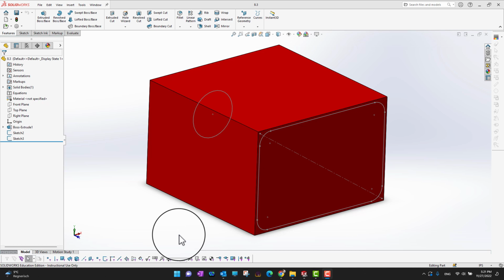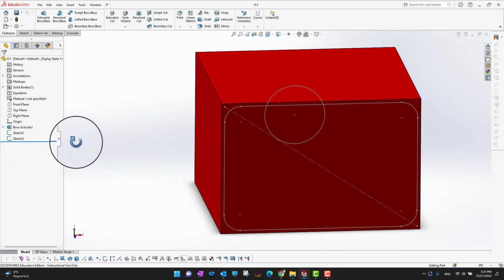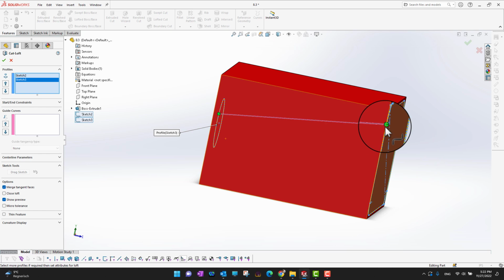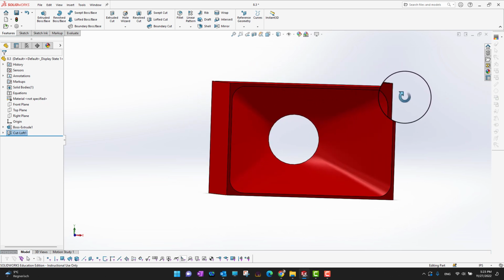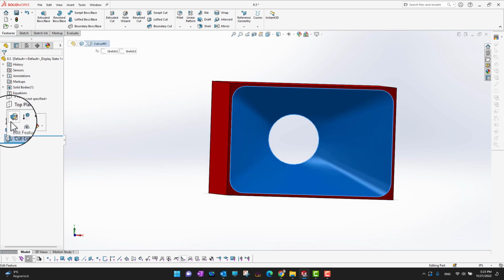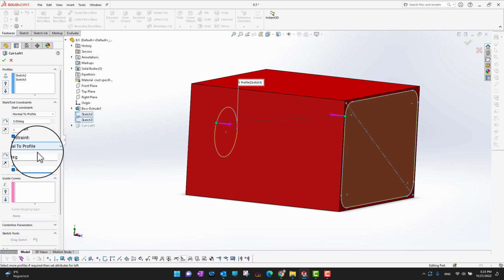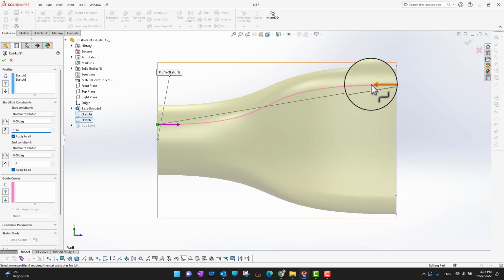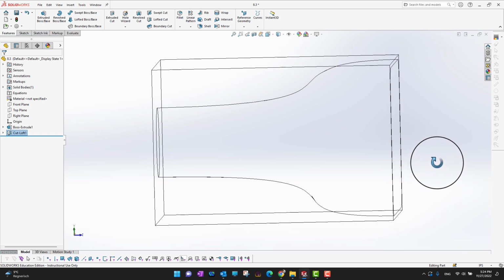How to Use SolidWorks Loft Cut Features Tool - SolidWorks Beginner's Tutorial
Welcome to our SolidWorks beginner's tutorial series! In this video, we will guide you through the step-by-step process of using the powerful Loft Cut Features tool in SolidWorks. Whether you're a student, a hobbyist, or a professional engineer, this tutorial will provide you with the essential knowledge to create complex cutouts and cutaway features using the Loft Cut tool.

SolidWorks Loft Cut Features tool allows you to create intricate cutouts, chamfers, and blends by defining multiple cross-sectional profiles and smoothly blending them together. With this tool, you can easily design complex geometries such as turbine blades, molded parts, and fluid flow passages.

In this comprehensive tutorial, we will cover everything you need to know to effectively use the Loft Cut Features tool. We'll start by explaining the fundamental concepts behind lofting and its applications in various industries. Then, we'll guide you through the process of setting up your sketches and selecting the appropriate profiles for lofting.

You will learn how to manipulate guide curves and section sketches to control the shape of the lofted cut. We'll also demonstrate how to modify the orientation and direction of the loft cut, allowing you to create intricate and precisely controlled features. Along the way, we'll share useful tips and best practices to enhance your workflow and achieve optimal results.

By the end of this tutorial, you will have a solid understanding of the Loft Cut Features tool and how to leverage its capabilities to design complex parts in SolidWorks. Whether you're working on mechanical assemblies, consumer products, or architectural designs, mastering the Loft Cut Features tool will undoubtedly enhance your design capabilities and enable you to bring your ideas to life.

So, join us and take your SolidWorks skills to the next level with this comprehensive Loft Cut Features tool tutorial. Let's dive in and start creating amazing designs with SolidWorks!